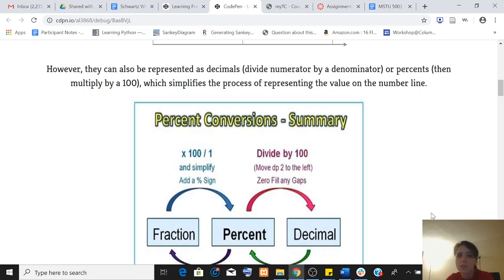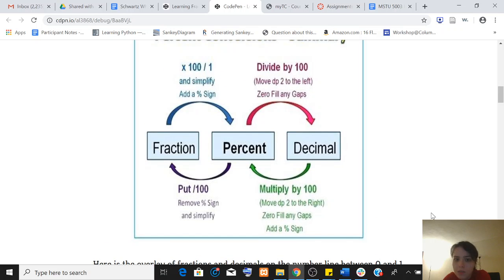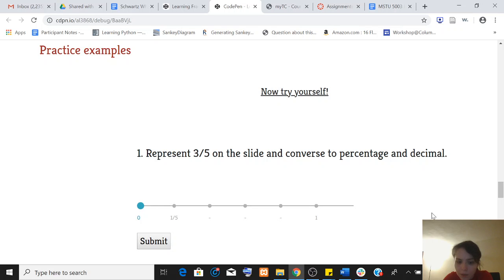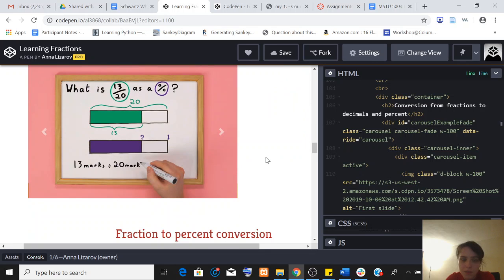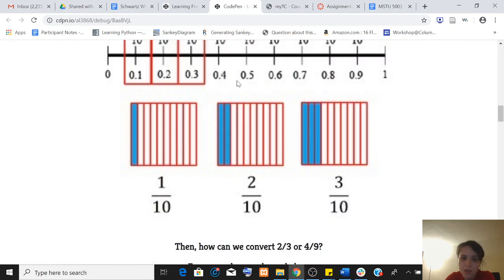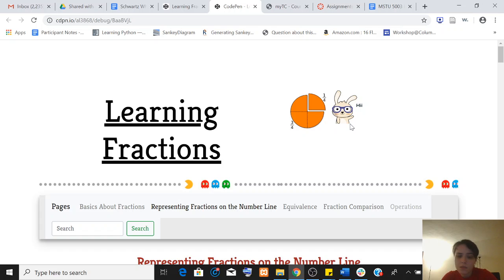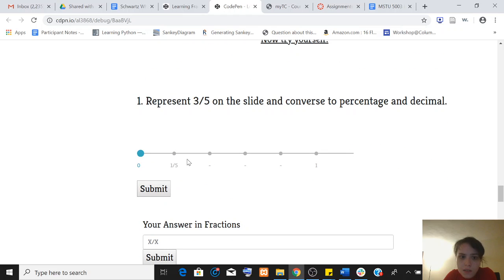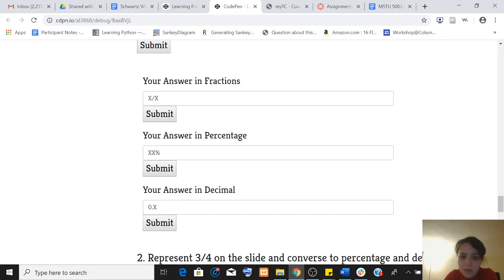MSTU 5003 Mini Project Simple Lesson Reflection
MSTU 5003 Fall 2019 Mini Project: Simple Lesson Video Reflection